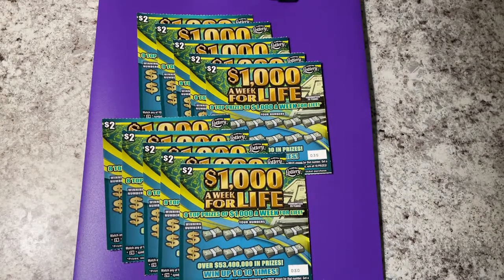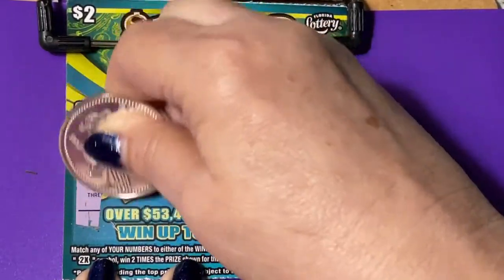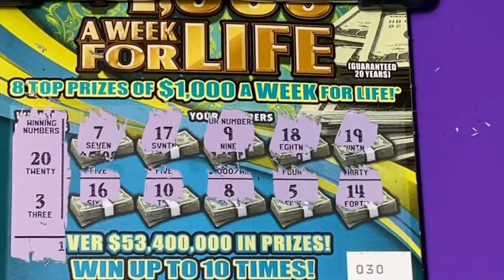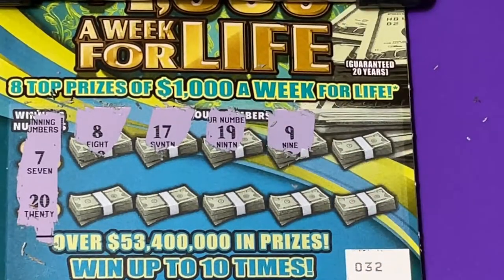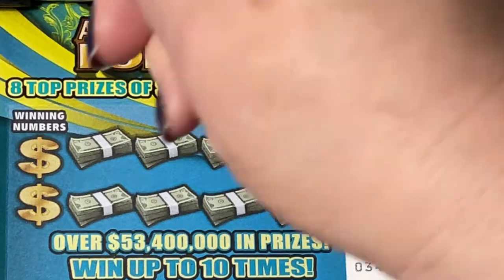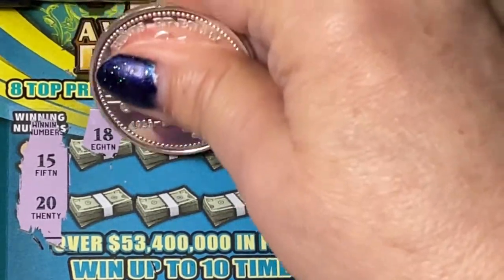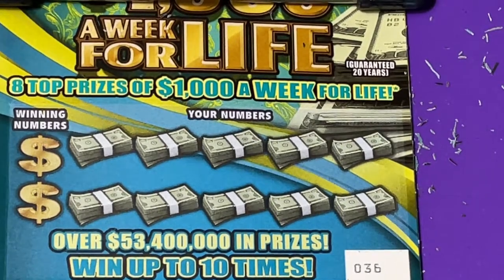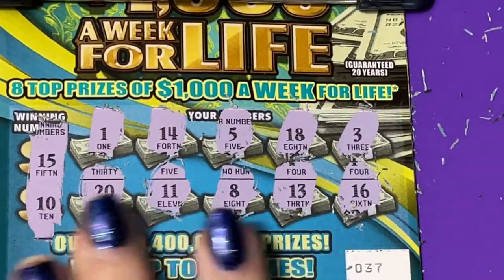A WEEK FOR LIFE LOW BOYS! WIN ALL SYMBOL FOUND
Looking for the winning ticket! We are a family that loves to scratch a variety of instant tickets. We are hoping to win something big! Come along with us and wish us luck! If you would like to buy a Florida Lottery ticket, I will go in on half the cost of the ticket and I will split the winnings 50/50 with you. That way we have twice the chances of winning if we buy two tickets. We do have playlists for you to watch, where the tickets are grouped by dollar amounts. Be sure to watch the playlist titled "Important Information" for links that you should not click on if found in our comments section. Have a blessed day!